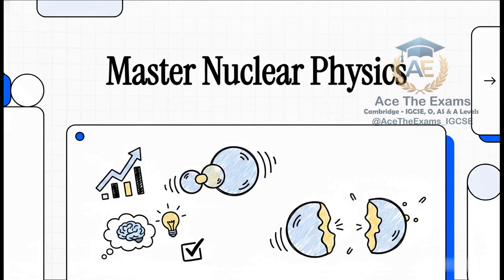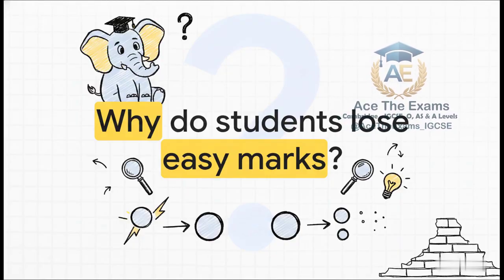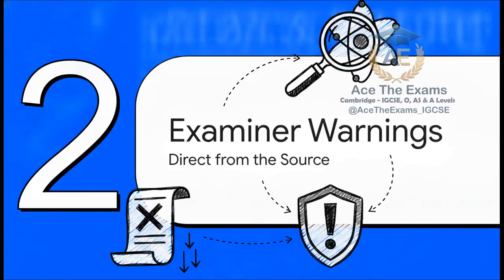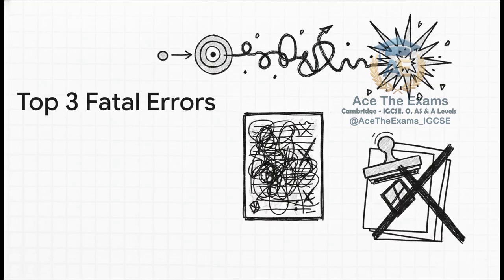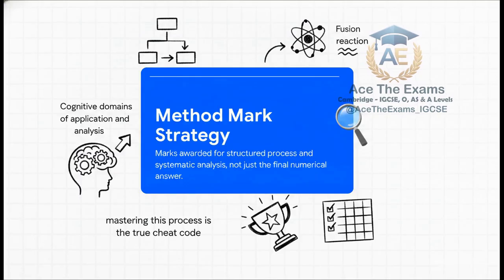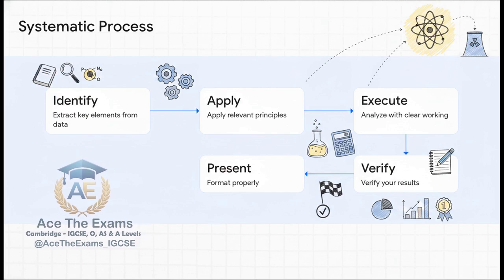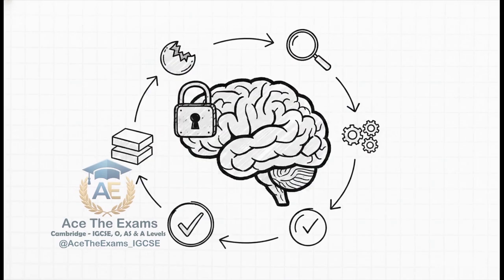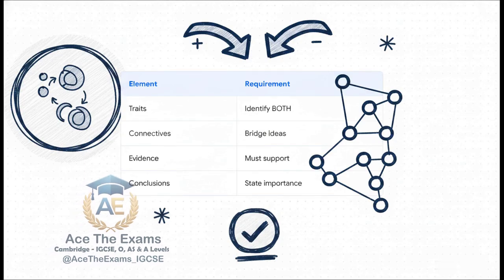Nuclear physics nuclear fusion and nuclear fission - Physics 9702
Welcome to Ace The Exams! In this comprehensive structured lesson, we master: Nuclear physics nuclear fusion and nuclear fission - Physics 9702.

📚 What You'll Learn in This Video:
- Clear explanations of Nuclear physics nuclear fusion and nuclear fission - Physics 9702